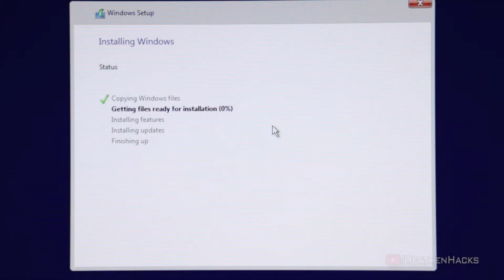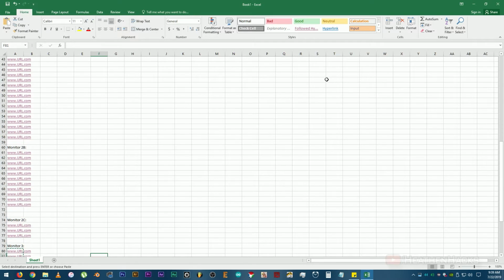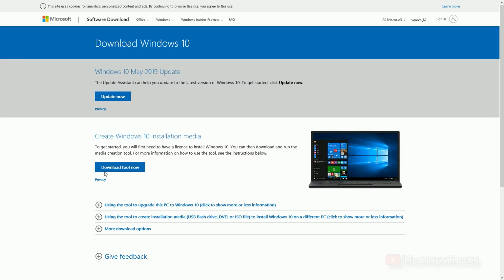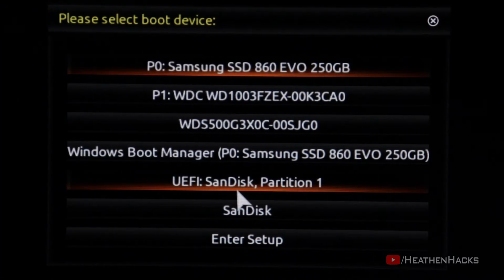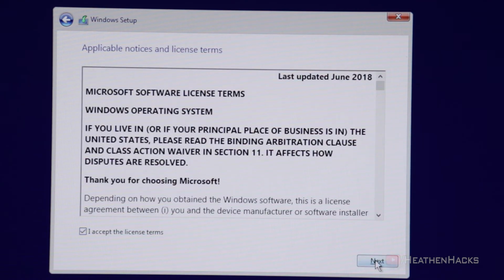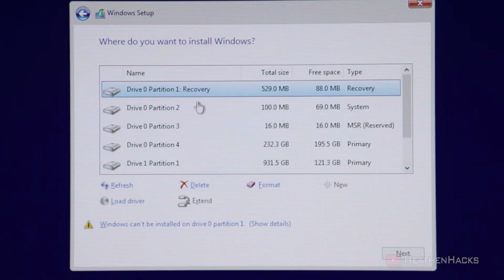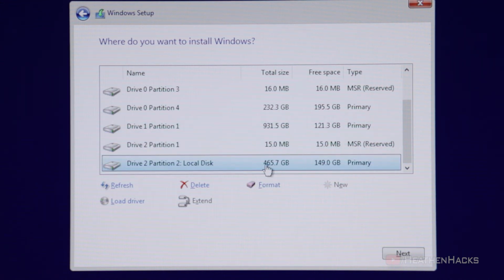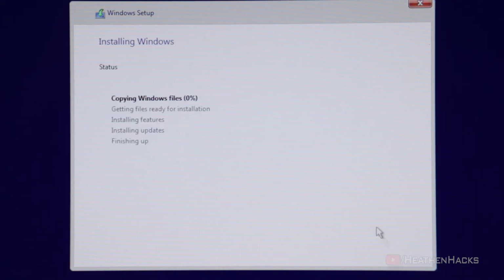Format Your PC The *EZ* Way (Step-by-Step Guide) [How-To]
A step-by-step guide on how to Format your PC fast and efficiently.

Plus a few tips on what to do before doing a clean OS installation.

Check out where I get my sweet BGM.

This will help me reduce my incoming invoice/s if you signup!
*ANIME:*

New Game!

*TIMESTAMPS:*

00:00 - Intro
00:23 - Basic Tips Before Formatting
02:16 - What to Download?
03:01 - Windows 10 Pre-Installation
03:48 - Formatting The Drive
04:29 - Windows 10 Installation
04:54 - Conclusion
*CREDITS:*